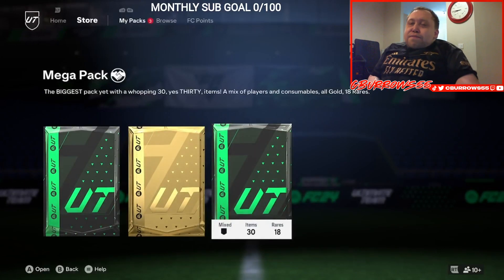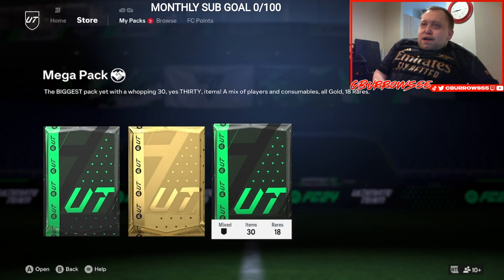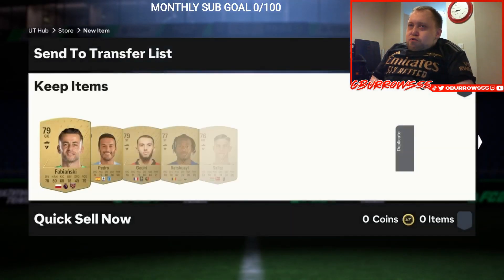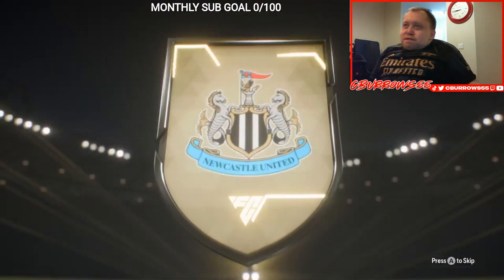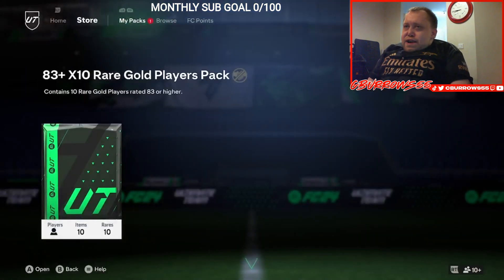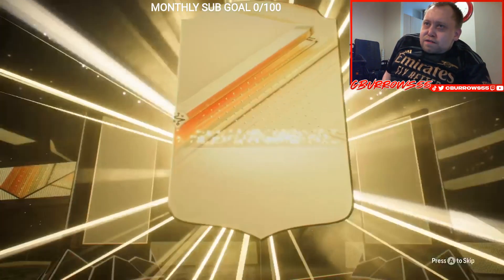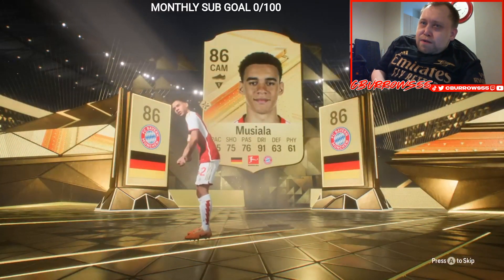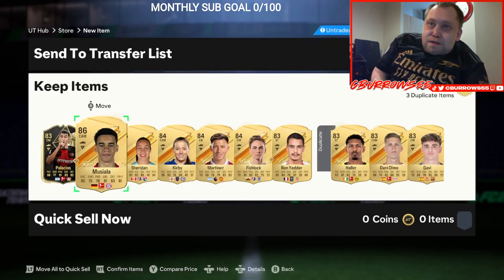"TMP" RTG GOLD 1 SQUAD BATTLES REWARDS & 83X10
The mid player RTG gold 1 squad battles rewards and 83x10